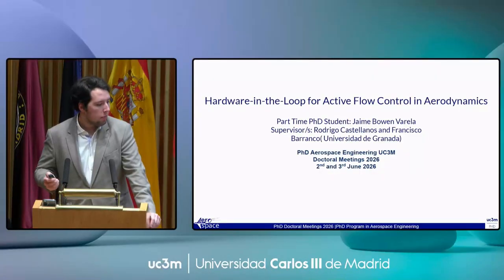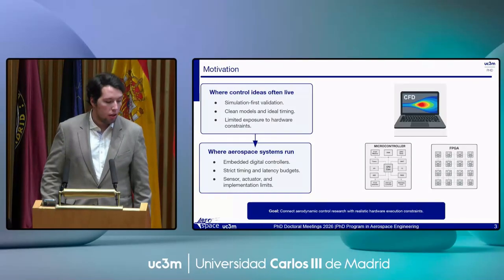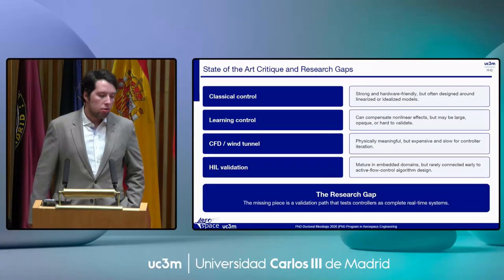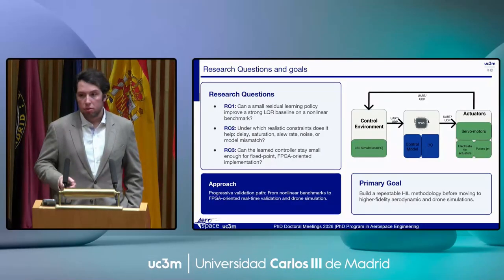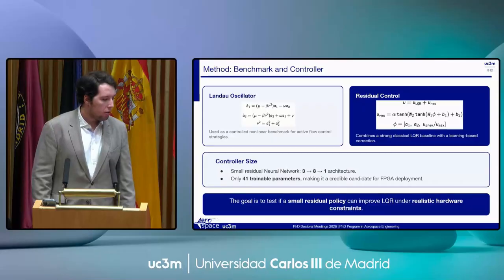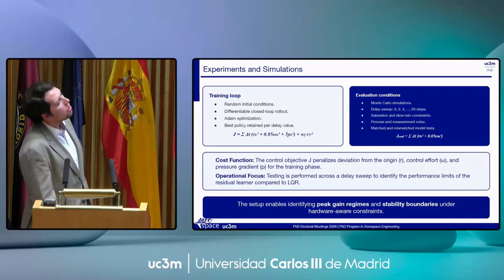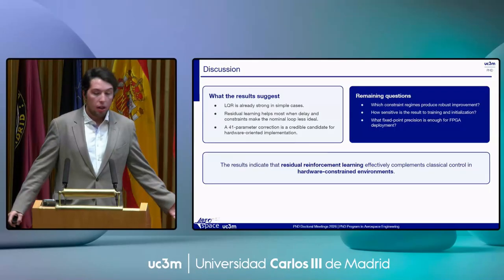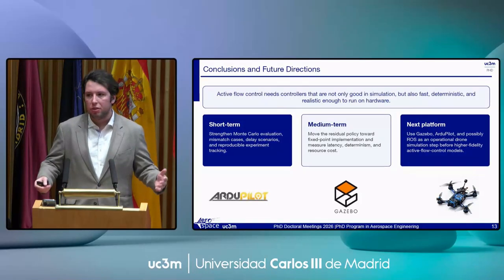PhD Doctoral Meetings 25 - 26 UC3M - Jaime Bowen Varela